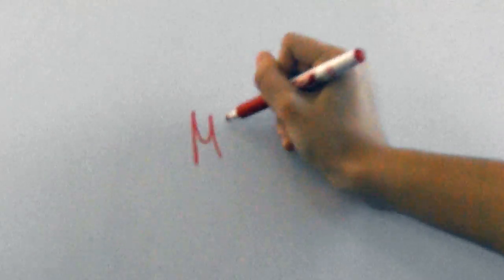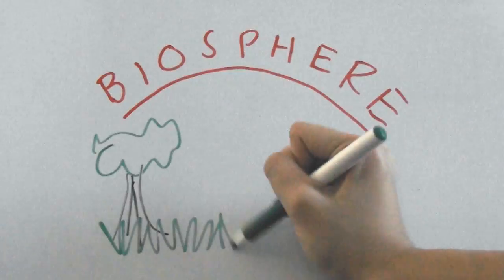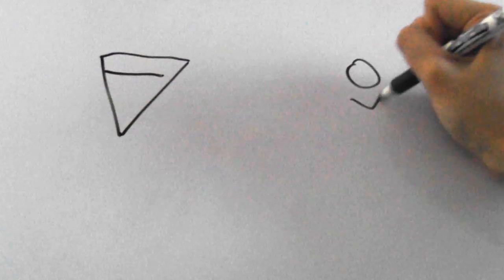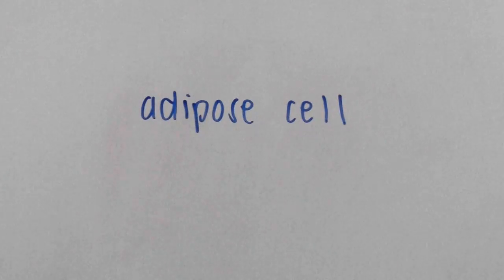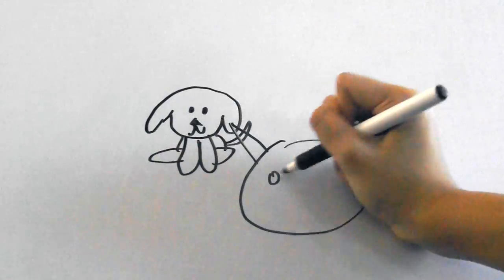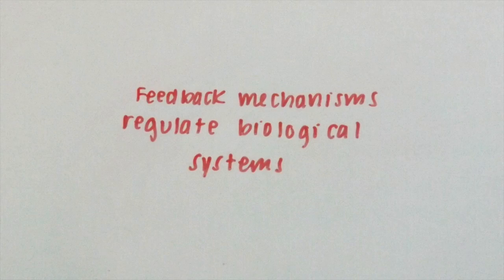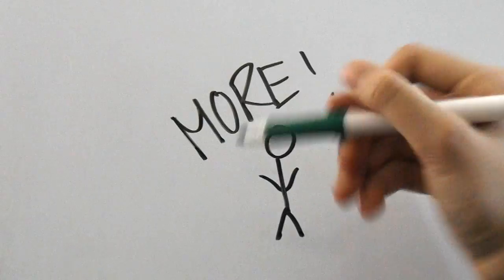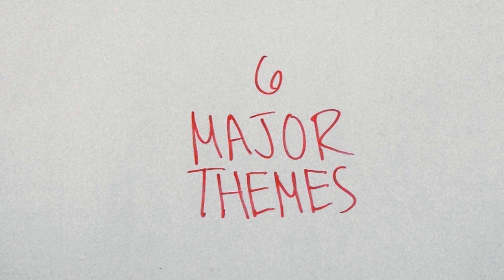AP Biology Basics: 6 Themes You Should Know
This video explains the six basic themes of AP biology as found in the Campbell Biology textbook.

TRANSCRIPT:
Hey guys! Here I’m going to introduce the six major themes of biology that you should know, according to Campbell and Reese’s AP Biology textbook. These themes will be traced throughout the course and it is extremely important for you all to know them, since they will be popping up repetitively. First up is the idea that new properties emerge at each level in the biological hierarchy. Just think about it – Earth is so huge that we need to divide it up into different levels so that we can take a closer look at biological organization. The biggest level is what we call the biosphere, which includes the land, water, atmosphere, and organisms of the Earth. Zooming in, we see ecosystems, communities, populations, organisms, organs, tissues, cells, organelles, and last but not least: molecules. What this theme is basically saying is that life is always organized into a hierarchy to make it easier for people like us to study it.
The second theme is that organisms interact with their environments, exchanging matter and energy. This one is pretty straightforward; energy is converted while matter is recycled, and organisms interact with the environments surrounding them. The next theme is huge, HUGE in biology! It describes the relationship of structure and function, which are correlated at all levels of biological organization. You will see the terms structure and function over and over again in your course, and that’s because it simply makes sense: for example, the structure of a glove is the shape of a hand, and its function is for the person to wear the glove so his or her hand can be protected! The same thing goes for cells. One type of cell we’ll look at is a fat cell, or one in adipose tissue. It has a large storage area, while its nucleus and cytoplasm is pushed to the side so it can store all of its energy. This also goes hand-in-hand with the next theme: cells are an organism’s basic units of structure and function. We just talked about that, but it might be good for you to brush up on the cell theory: first of all, cells are the basic unit of function of an organism. Second, all living things are made of cells, and finally, only existing cells can make new cells.
On the topic of cells making new cells, the next theme says that the continuity of life is based on heritable information in the form of DNA. This is saying that DNA, the genetic material of most organisms, is used to pass on genetic information to all offspring. Some organisms actually use RNA, which is another nucleic acid, to pass on genetic material, but we won’t get into that until later in the course.
The last theme is that feedback mechanisms regulate biological systems. You may have seen me explain this in my other video, “The 4 Big Ideas of AP Biology”. But in case you haven’t, I’ll tell you right now that there are two types of feedback: positive and negative. Here are some analogies for both!
For positive feedback, think of your favorite food, the most delicious thing you have ever eaten in the world. Okay, now here’s a no-brainer: would you stop at just one bite of this glorious meal? No way! You would keep eating and eating, and the same idea goes for positive feedback. Even though a lot of a product may be accumulating, the process that makes the product keeps going and going so that it amplifies the quantity of the product.
Negative feedback is the opposite: once there is too much of a product, the body stops the process that is making it so that there is not an excess of it anymore. For instance, if you were pouring water into a cup, you would stop once there would be enough, or else the water would overflow. Negative feedback is all about having enough and no more, or else you would either be wasting energy or causing trouble for the body.
So those are the six main themes of AP biology! Take a look at my other videos, and bye bye!